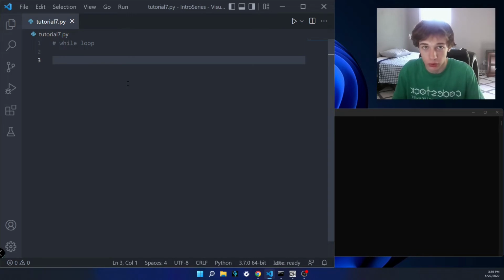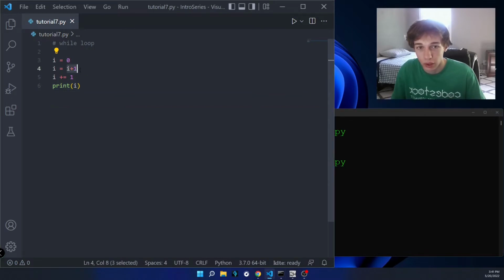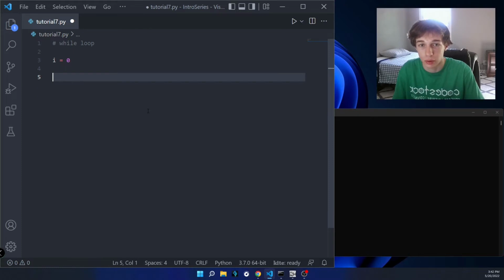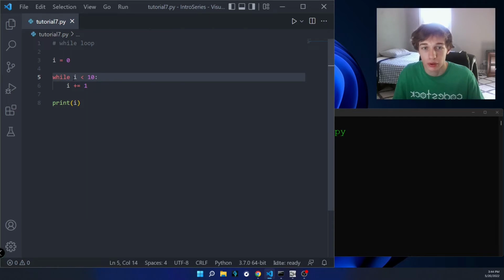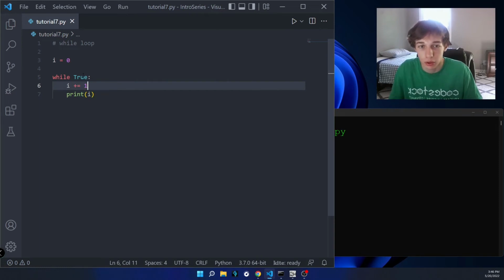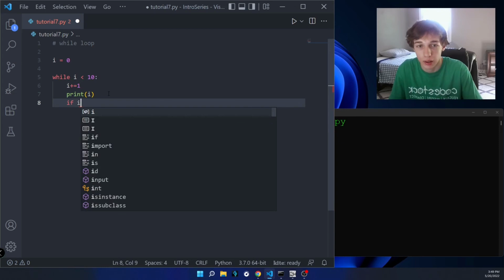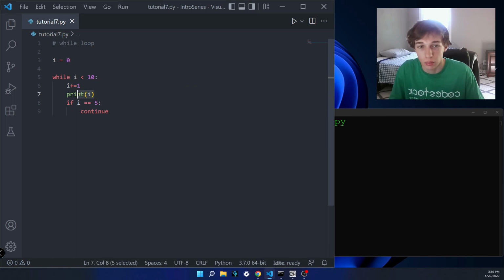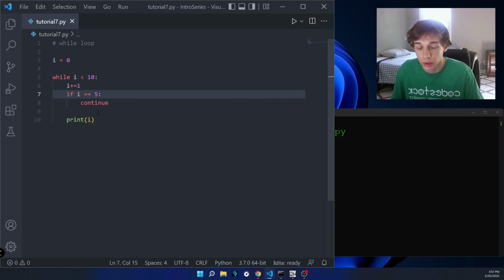While Loop: Python Basics (07)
In this video, we go over the while loop. While loops are used when you want continuously run a set of statements while a condition is true.

Timestamps:
0:00-0:04 Intro
0:04-1:16 "+=" operator
1:16-3:06 While Loop
3:06-4:18 Infinite Loop
4:18-5:41 Break Keyword
5:41-7:04 Continue Keyword
7:04-7:07 Outtro